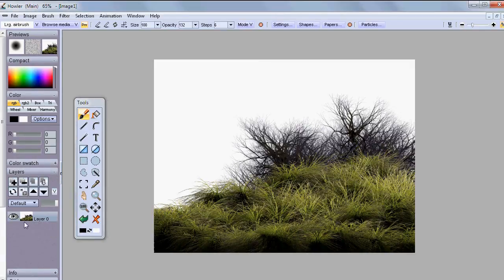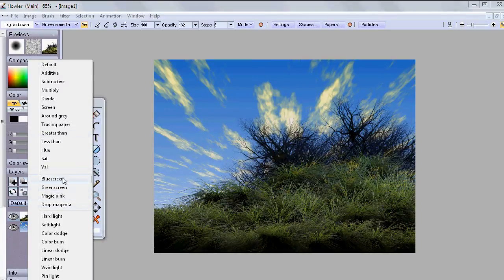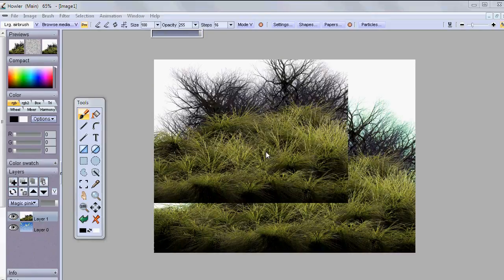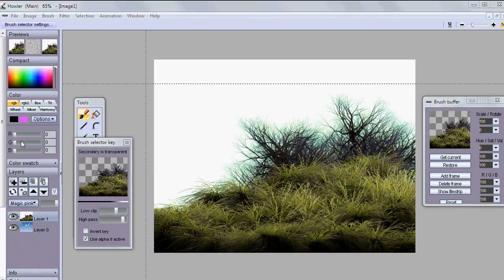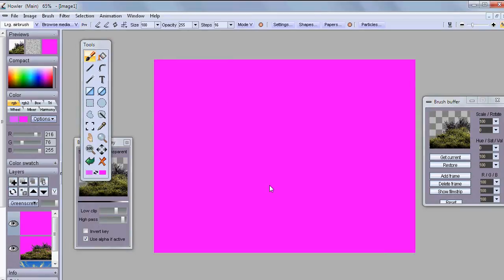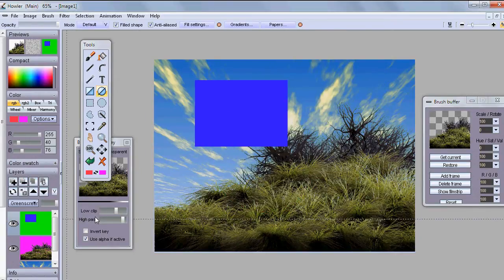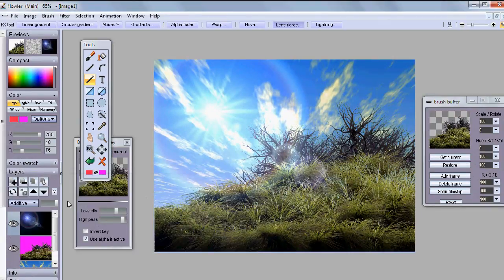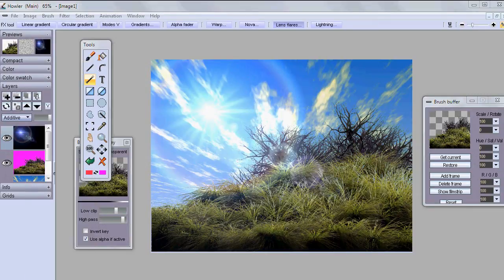Dogwaffle Layer Modes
Dogwaffle has a layering system that doesn't include opacity per pixel, i.e. no automatic opaque layers. But You can create similar effects to opaque layers by using color keying such as green screen, blue screen or magic pink.